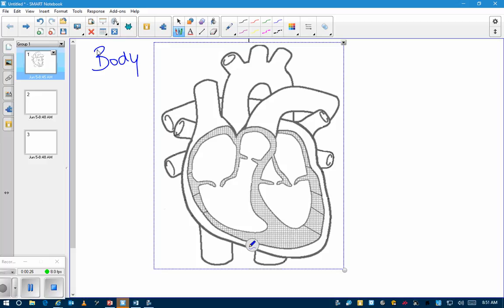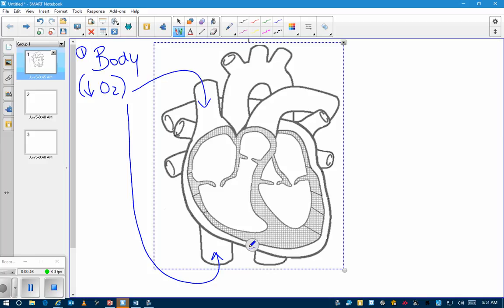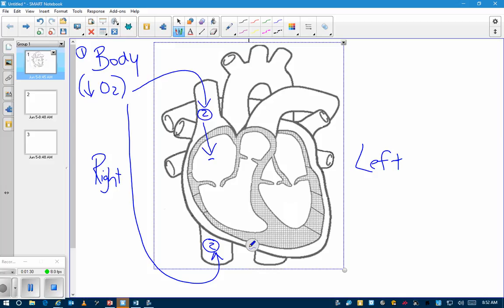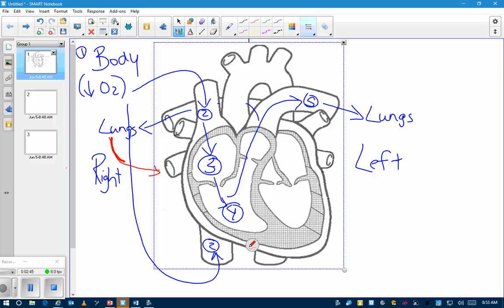heart review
Description